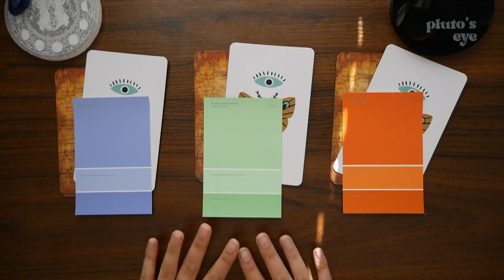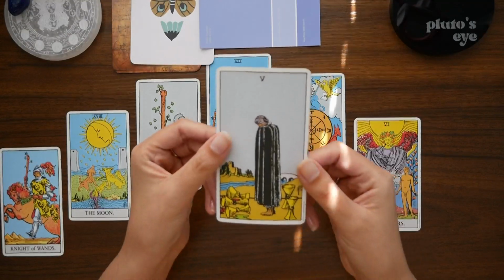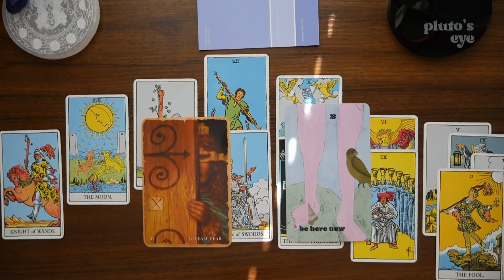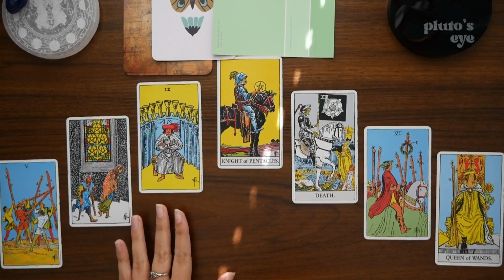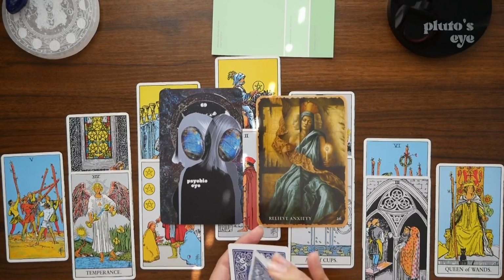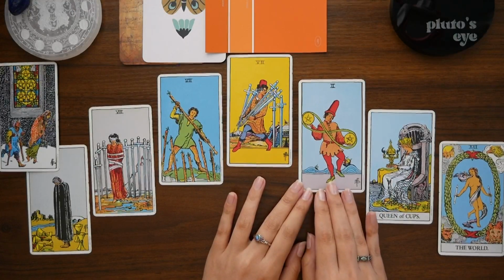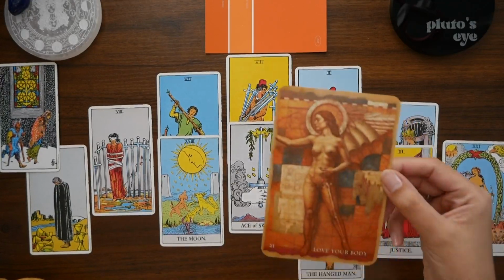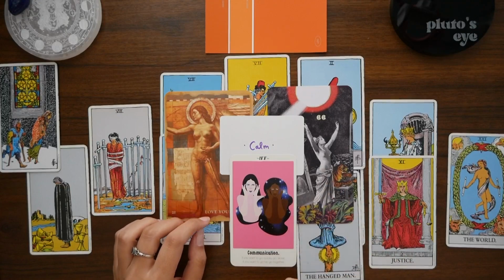Pick A Card - Your Next Episode: What's Ahead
This Pick A Card explores what your next big development or happening may be. If your life were a tv show this would be the preview for your next episode.

Remember, Tarot is a practice of your own intuition. The messages you receive should reflect and confirm the energies you intuitively feel already and just need a bit of support unfolding.

Only take what resonates, not every detail will fit. All guidance and advice is channeled from spirit but through my perspective. Please know that my main objective is to help you empower yourself.

Timestamps:
Intro - 0:00
Pile Selection - 0:15
Pile 1 -  2:22
Pile 2 -  21:30
Pile 3 -  38:08